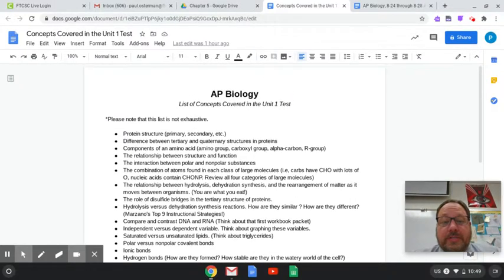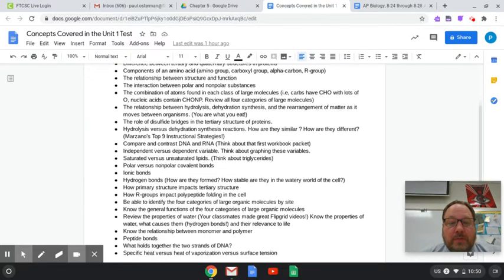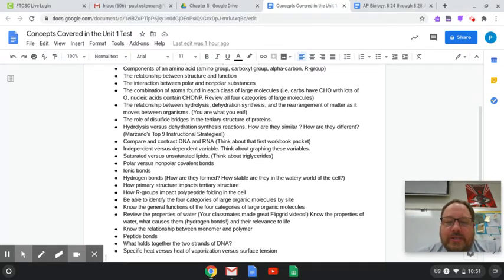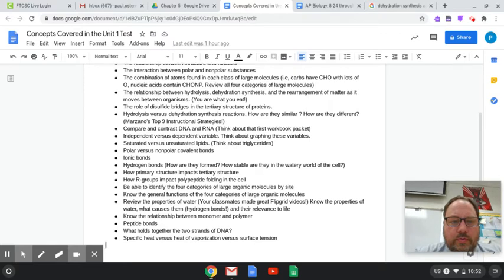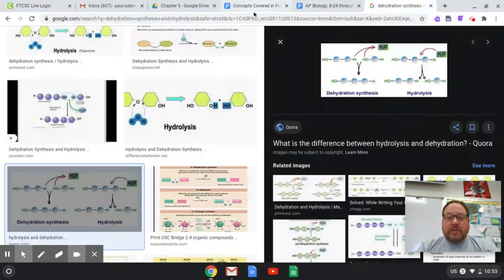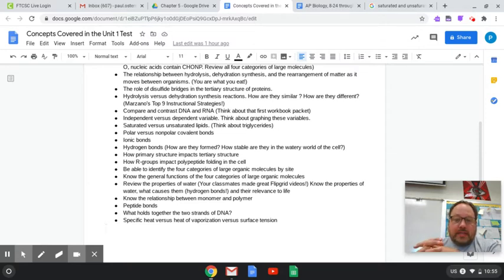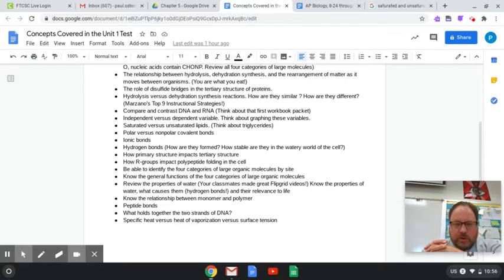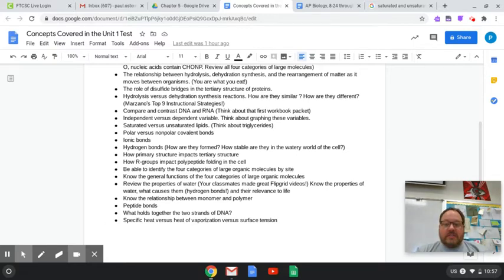Review of Concepts Appearing on the Unit 1 Test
This video runs through brief explanations of concepts covered on the Unit 1 Test